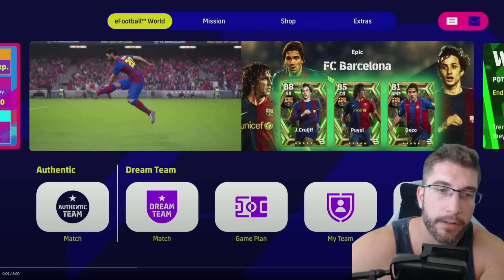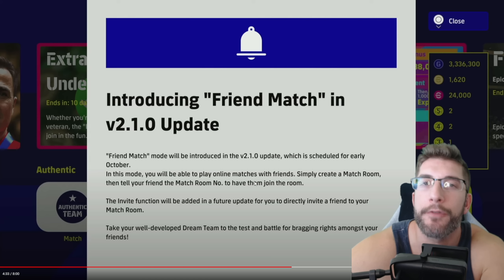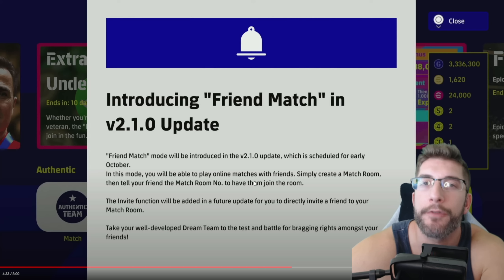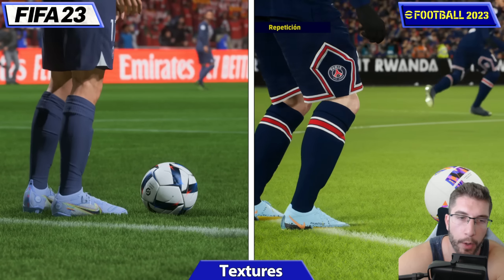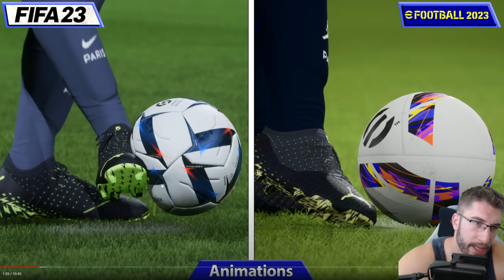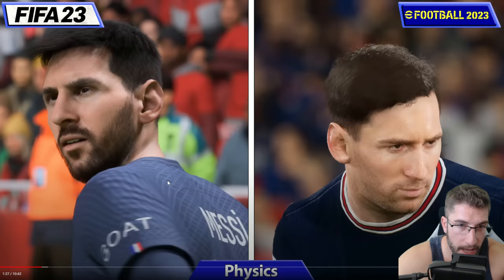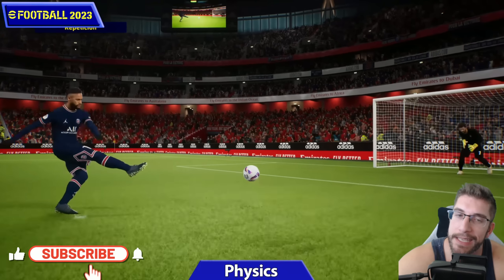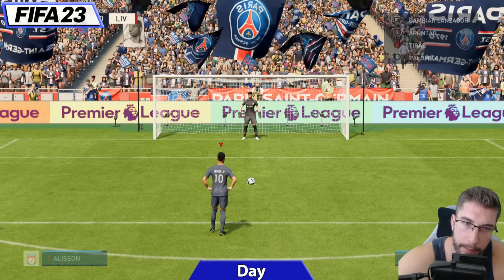[TTB] FIFA 23 VS EFOOTBALL 2023 GRAPHICS COMPARISON!🔥 - EFOOTBALL 2023 V2.1 UPDATE COMING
We go over the latest updates coming to eFootball 2023 before taking a quick look at the graphical differences between FIFA 23 and eFootabll 2023!
Crazy difference folks!! 🔥

Recommended PS4/PS5 Option File (No Mods) with Updates all year long